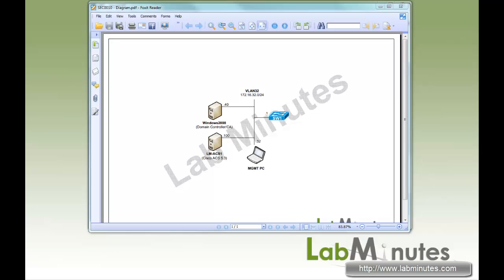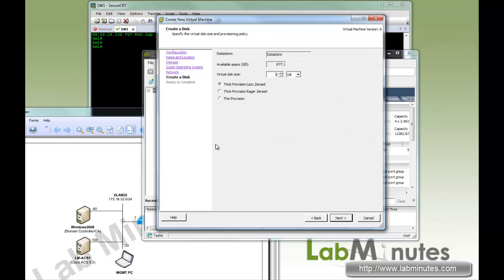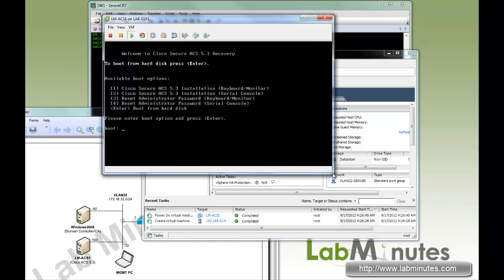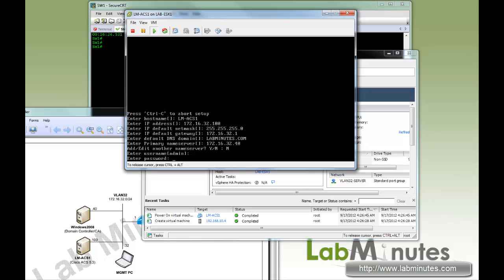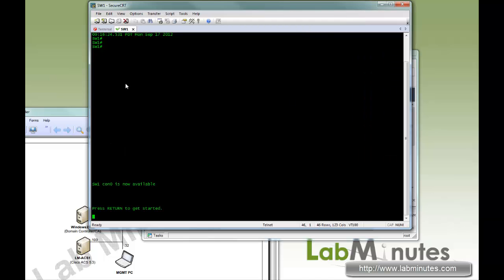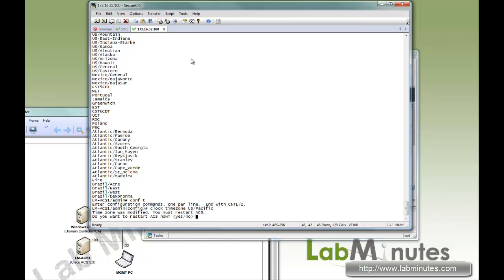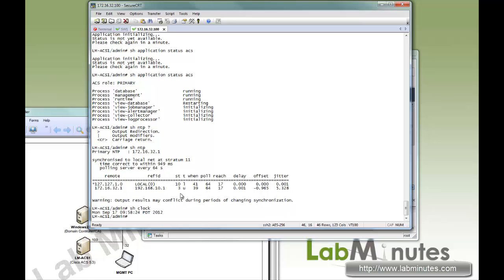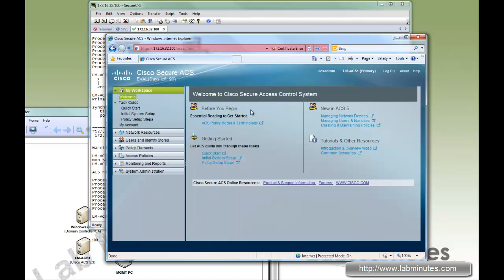LabMinutes#SEC0010 - Cisco ACS 5.x (5.1 5.2 5.3) VMware Installation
The video walks you through an installation of Cisco ACS 5.x (we use 5.3 for our demonstration) VMware version. We will guide you step-by-step through the installation process. At the end of this lab, you should have a working ACS server that you can use for RADIUS and TACACS+ authentication in future labs. No configuration, other than the setup process, is performed in this video. The video assumes that you have basic working knowledge of VMware ESXi.